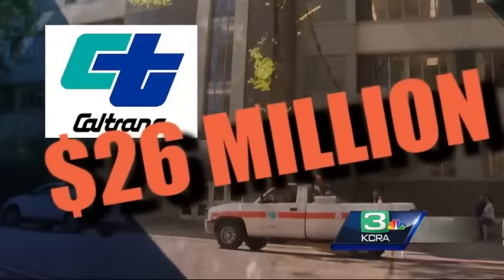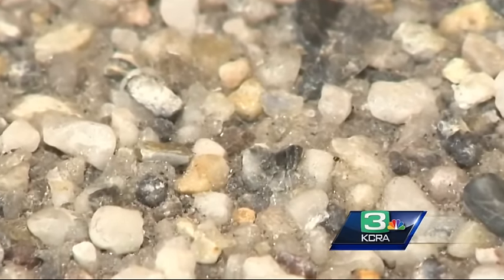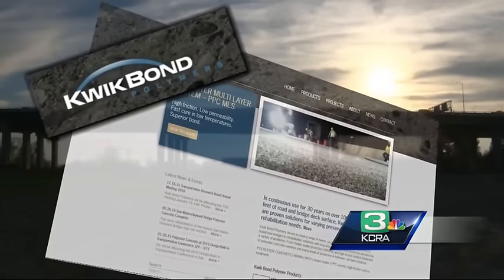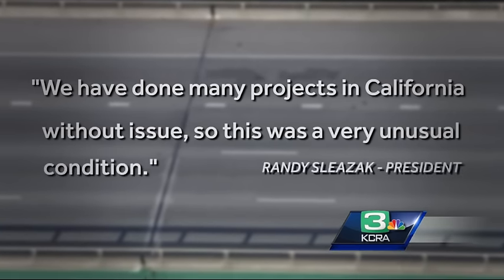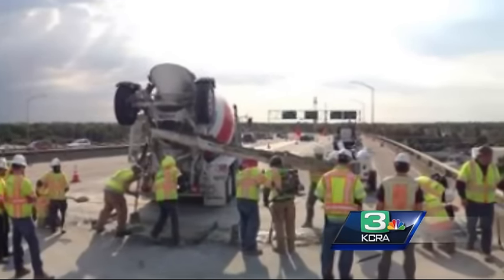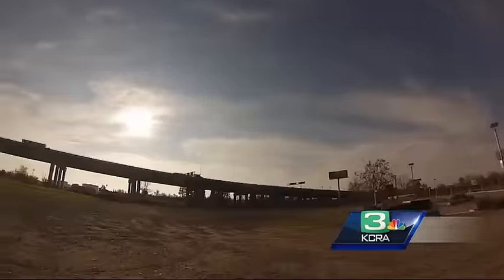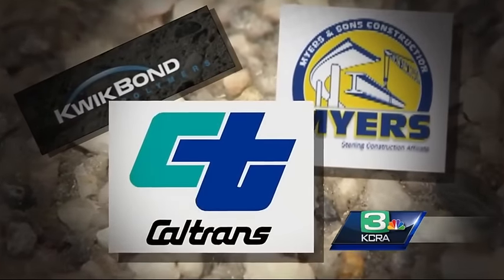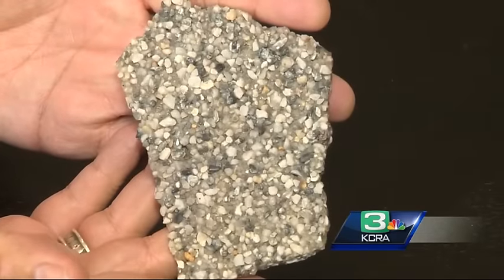Sacramento bridge needs another fix after $26M project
KCRA 3 Investigates: Two years after Pioneer Bridge was repaved during a $26 million construction project, it has to be fixed again because the road is chipping away. Why did this happen? Will the new fix stick? KCRA 3 investigates.